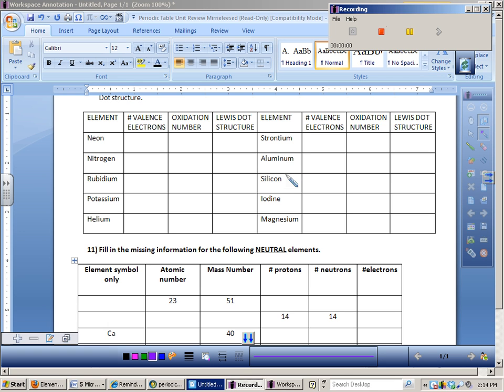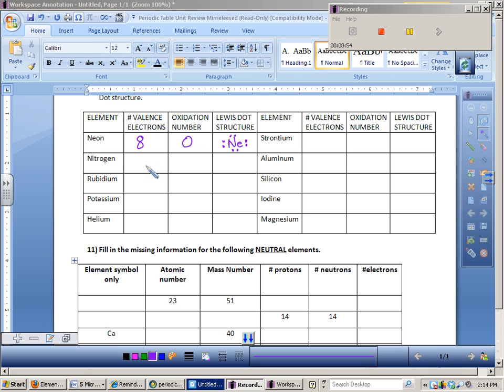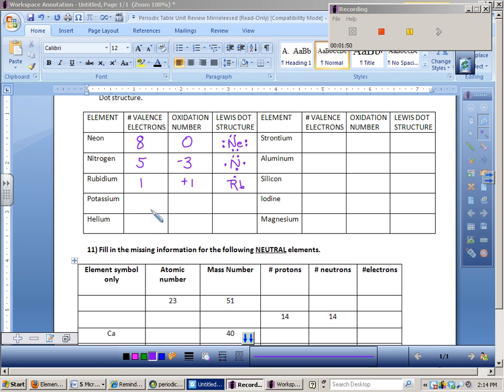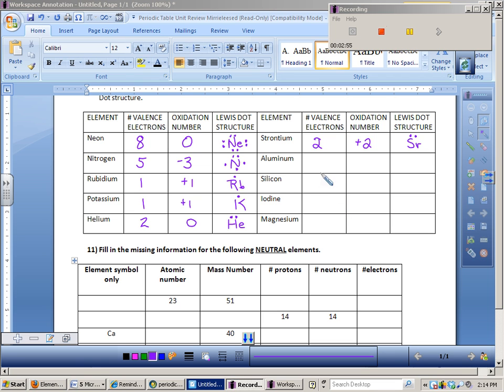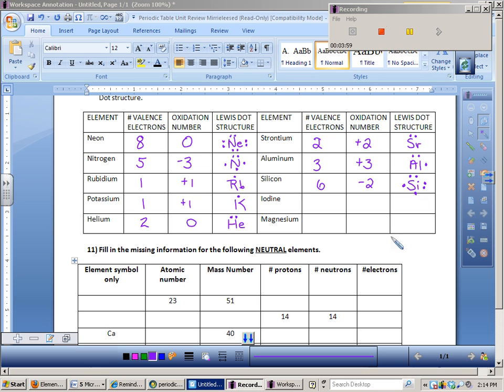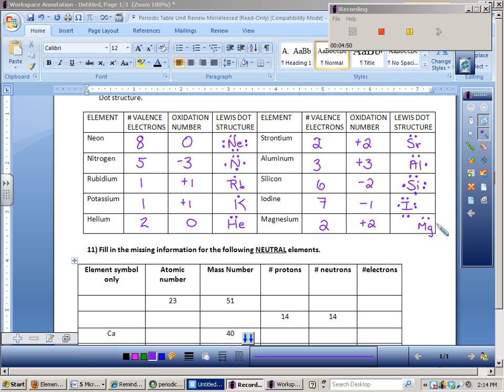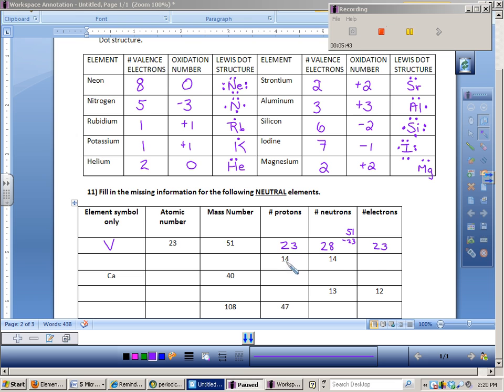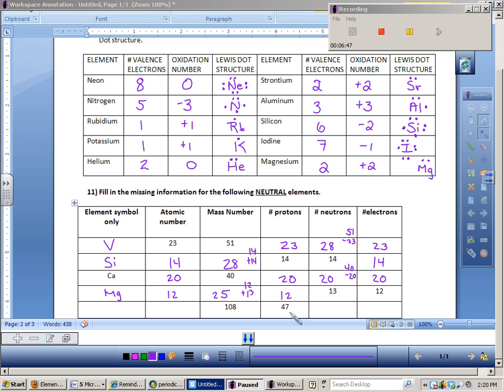Unit 4 Review Part 3